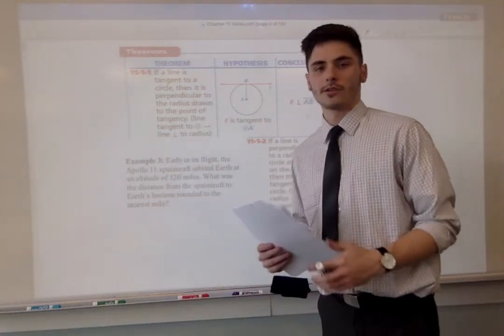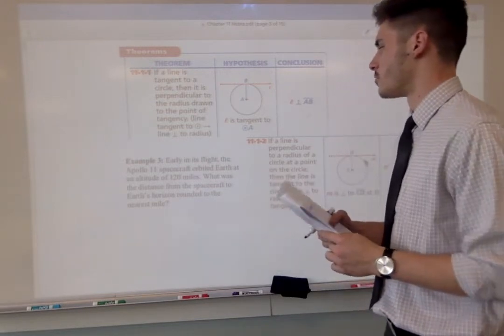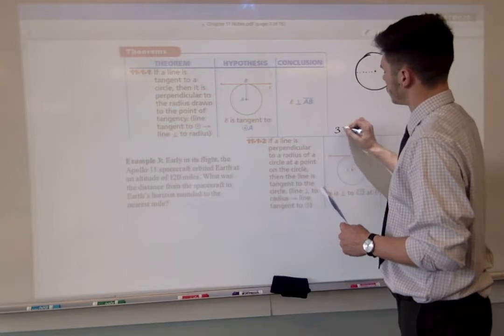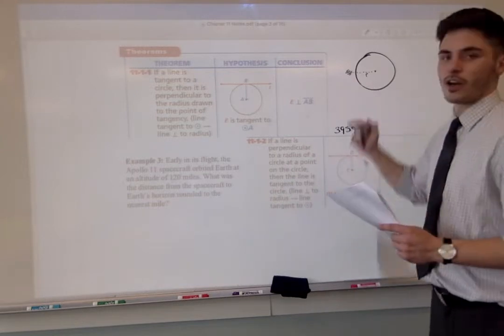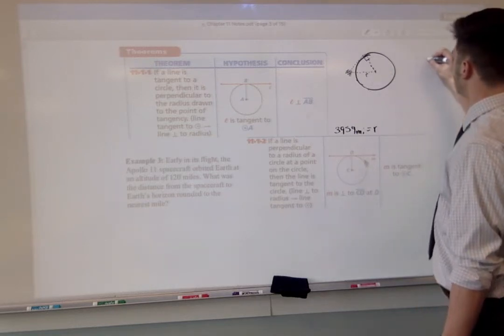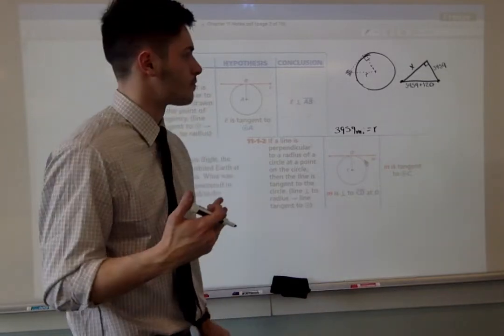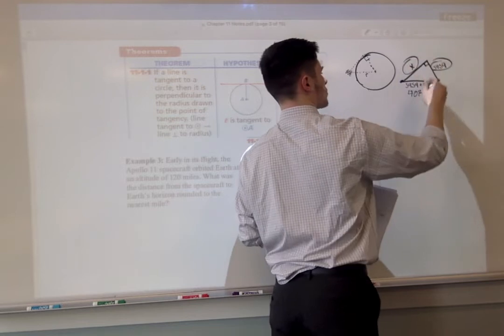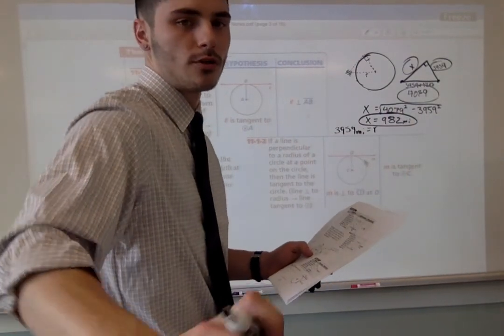WMAA Geo Chapter 11 Section 1 Theorems and Examples